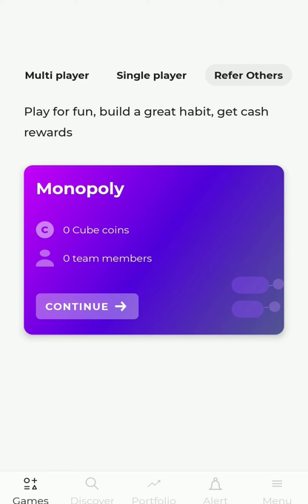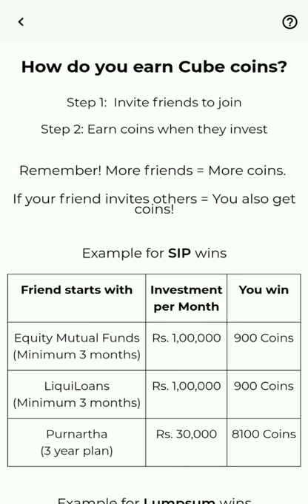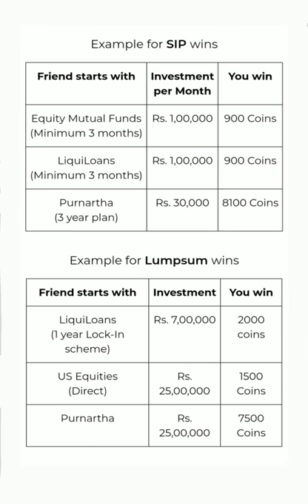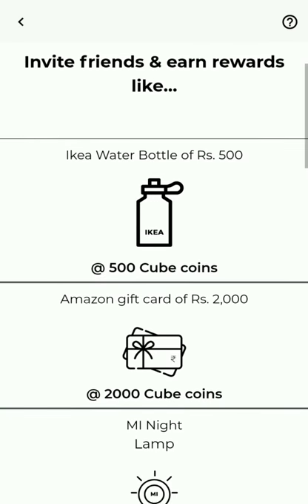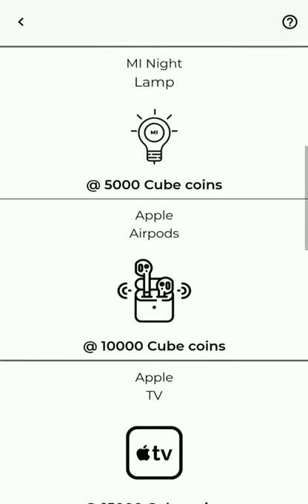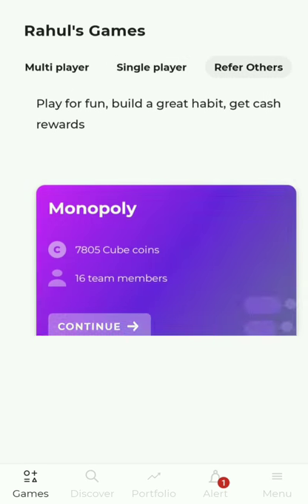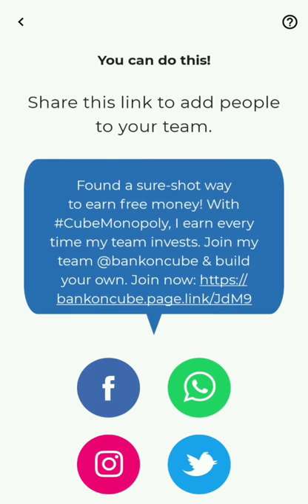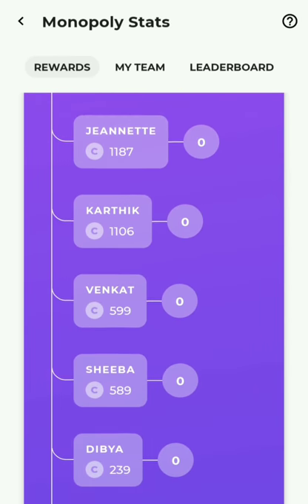Cube Wealth: Monopoly Game Guide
A quick video guide explaining how Cube's Monopoly Game works. A great way to refer & earn Cube's Monopoly game lets you invite friends and build your own team. Each time a friend you've invited invests you earn rewards!

Cube Wealth focuses on simplifying wealth creation for busy professionals. Try the Cube App to get the perfect investment portfolio. Enjoy the benefits of awesome portfolio allocation & long-term investing.